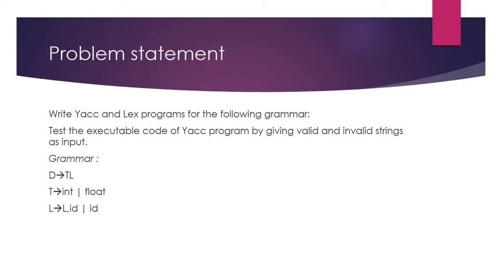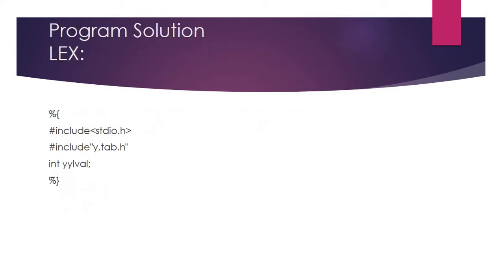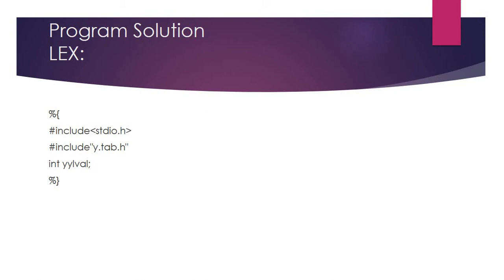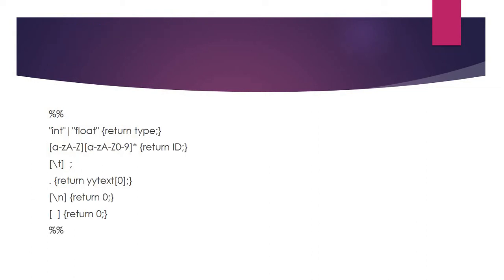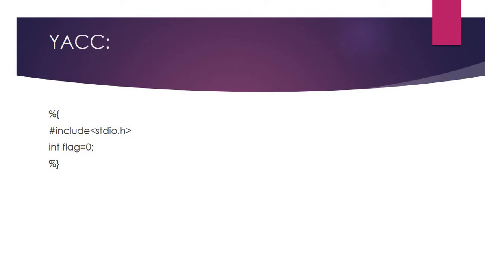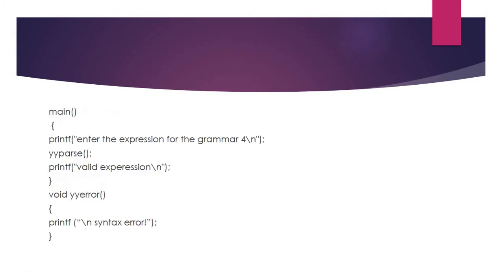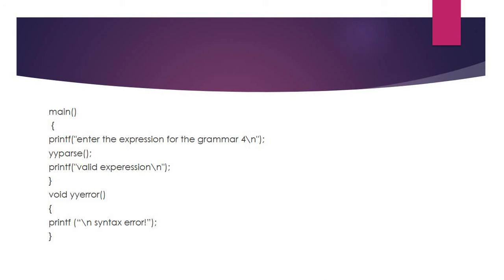Lex & Yacc Programs | Declarative statements recognizing grammar| Compiler design Lab